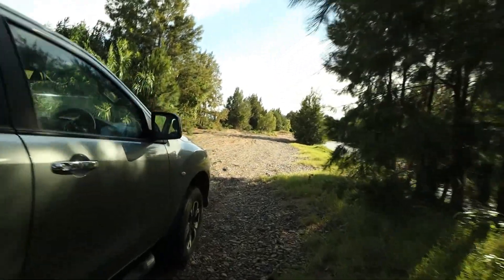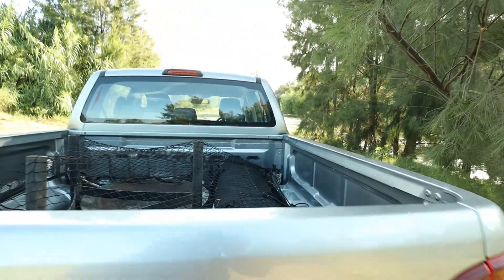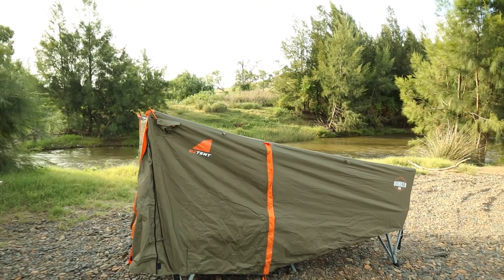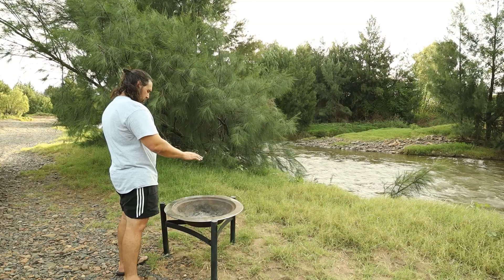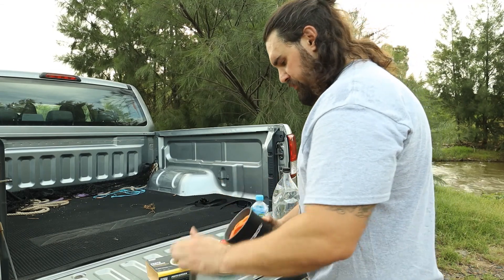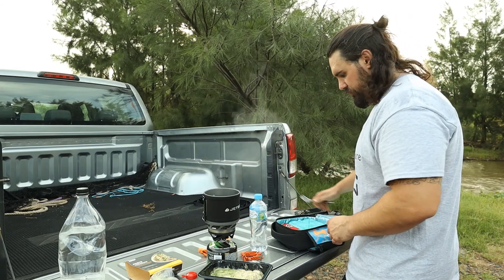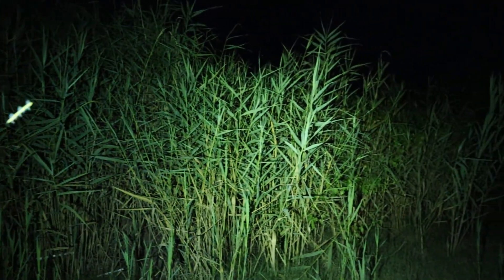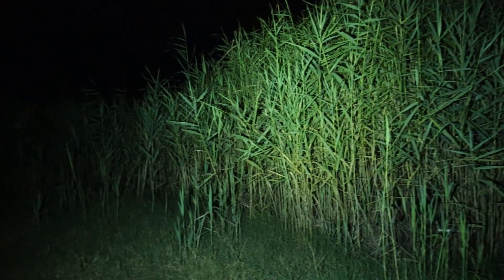Solo Camping by the Hunter Valley River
Another overnight camp by the Hunter Valley river for a little bit of R & R